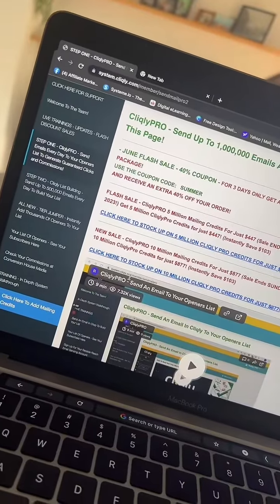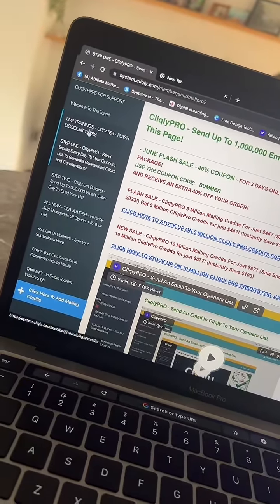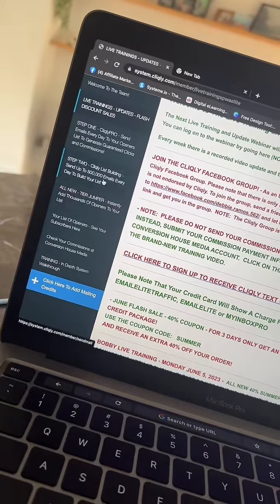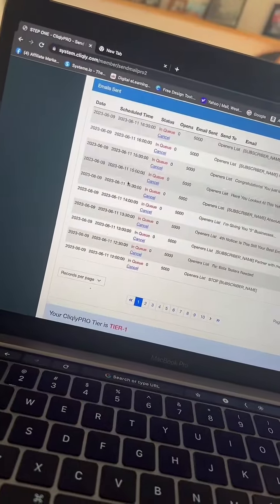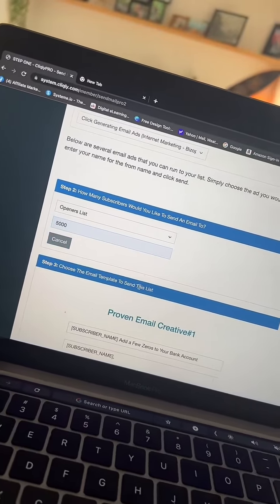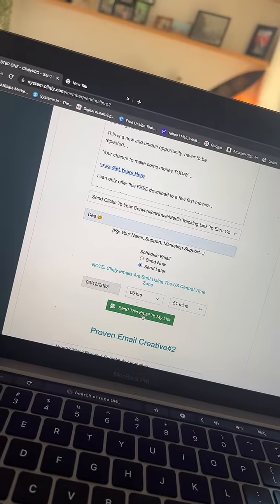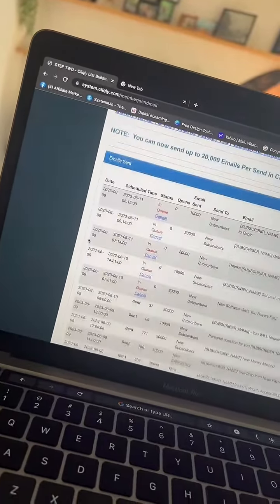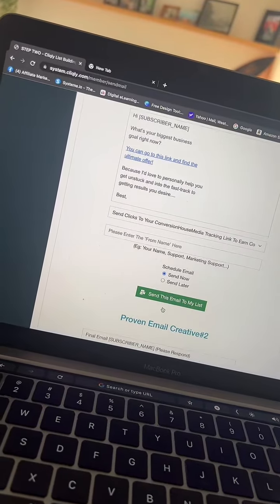Digital Marketing for Beginners If you want to learn Digital Marketing the right way and not waste t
If you want to discover how to make money online in just a few hours a day join my free fb group community

Digital Marketing for Beginners If you want to learn Digital Marketing the right way and not waste time searching google and YouTube for how to videos then follow me and check out other my vidoes! You can consistently start earning 💰💰 every month by promoting other peoples products. All you need is a cellphone, laptop 💻 and Wi-Fi No experience Zero followers 🚫tech-savvy 1 commission pays more than my 2 week paycheck at day job (healthcare) 🤔🤔 So stop wasting time and stop all the excuses!